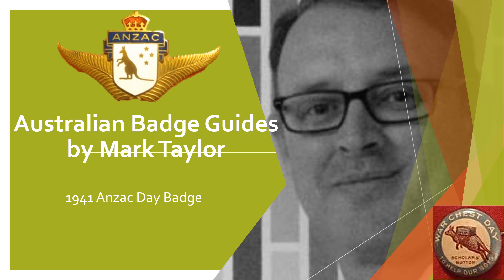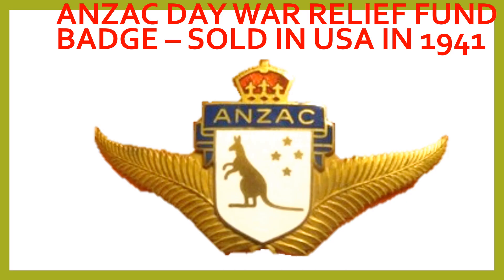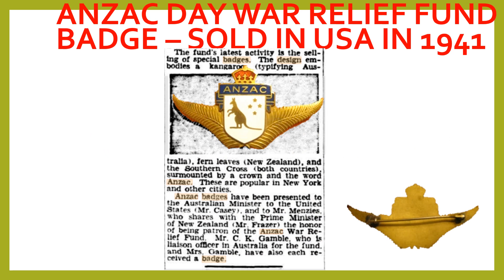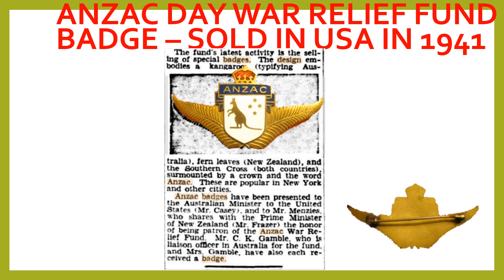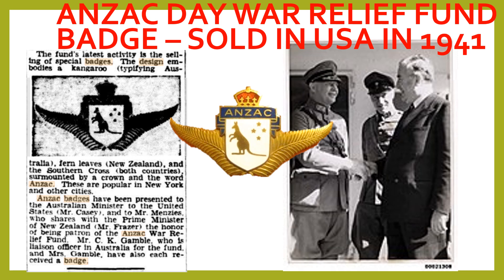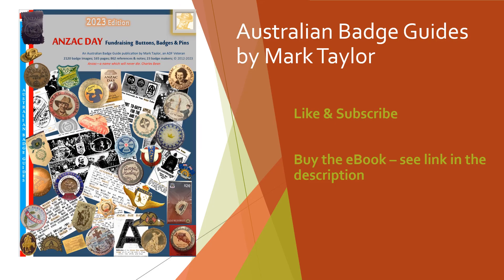1941 Anzac Day badge - short video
Australian Badge Guides is about bringing Australia's war history alive by documenting and describing fundraising badges.